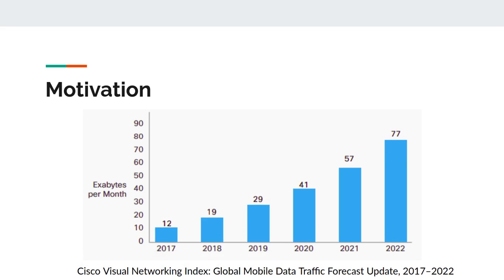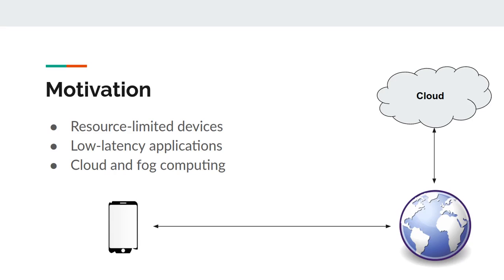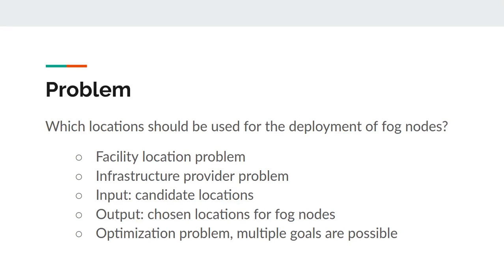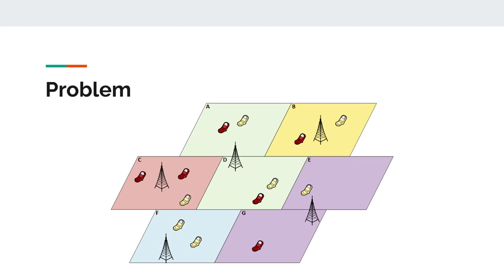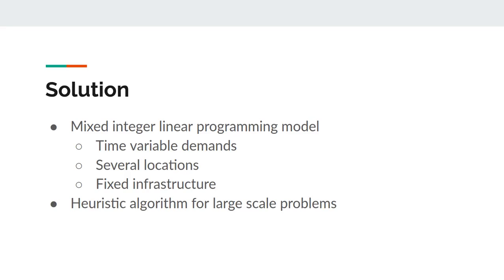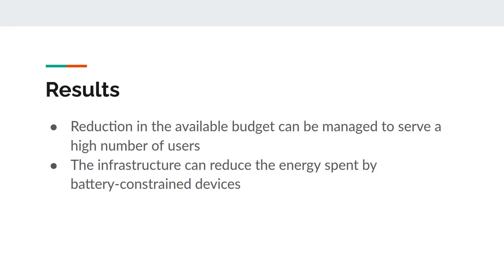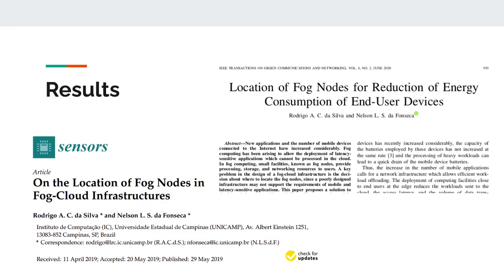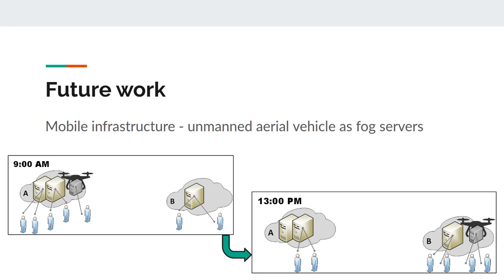Fog node Location Problem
Authors: Rodrigo A. C. da Silva and Nelson. L. S. da Fonseca
Year: 2020